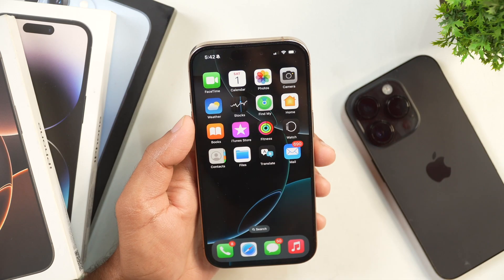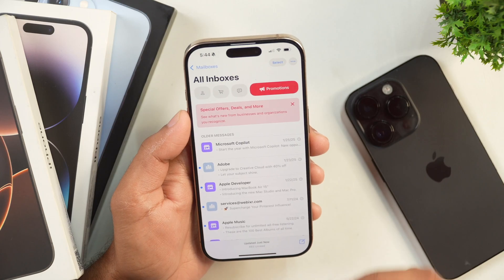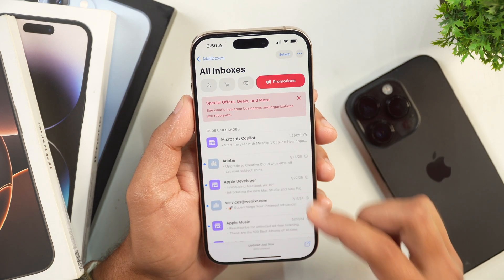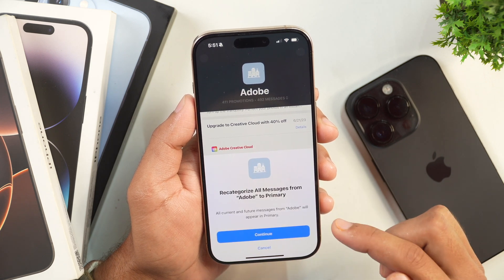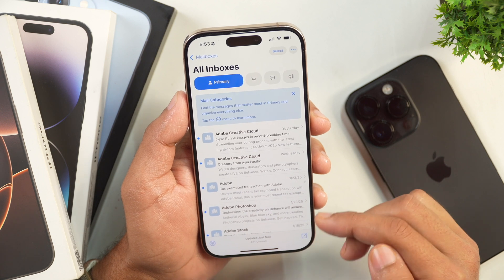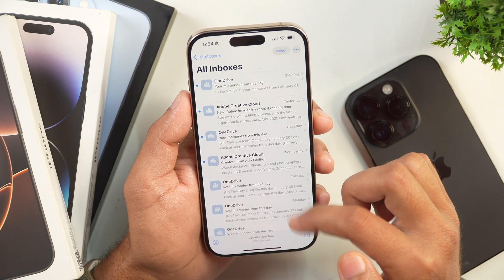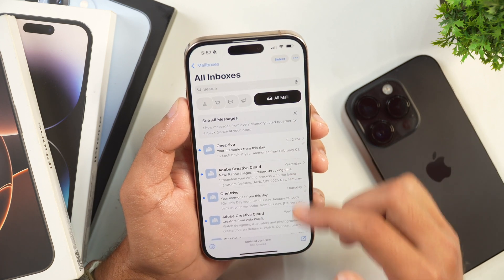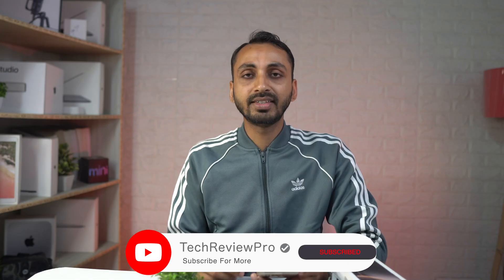How to Change Mail Category and Turn OFF Email Categorization to Get Old Apple Mail Back on iPhone?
Need Old Apple Mail App Back on iPhone or iPad? Want to Change Mail Category? Here is How to Change Mail Category and Turn OFF Email Categorization to Get Old Apple Mail Back on iPhone? Fix Apple Mail Email Categorization and Get Old Apple Mail Back on iPhone or iPad. You can turn OFF Email Categorization and Stop Apple Mail from Adding Labels on iPhone and iPad easily. Watch this video so that you may learn how to turn OFF the Apple Mail Categorization and Remove Labels from Apple Mail to Get the Old Mail app back on an iPhone or iPad.

How to Change Apple ID in the App Store for FREE? Switch Apple ID in App Store on iPhone or iPad

Privacy Policy and Legal Disclosure:

However, our recommendation is always based on the merit of the products and is not influenced by other factors. This supports us financially to purchase better gadgets and gears and this is the reason why we are able to bring more free information in the form of high-quality exclusive videos for you. Thank you! Disclosure